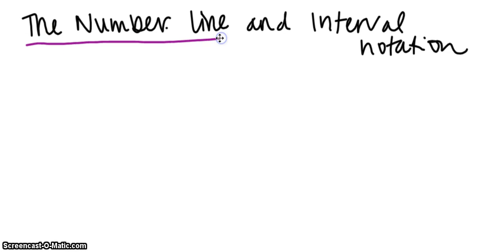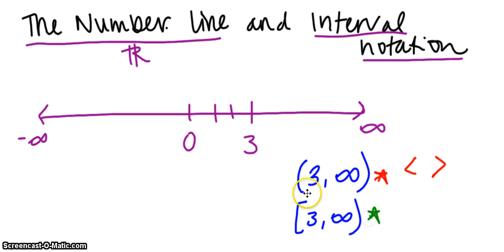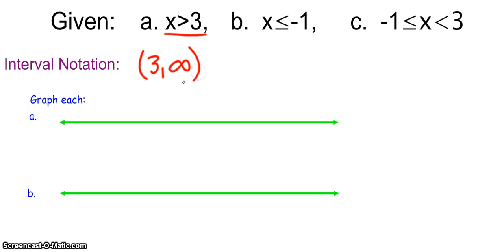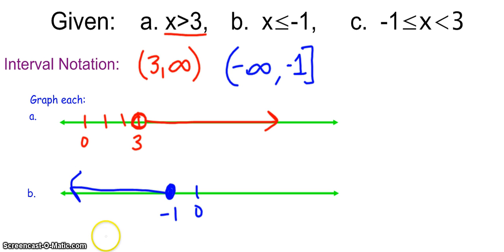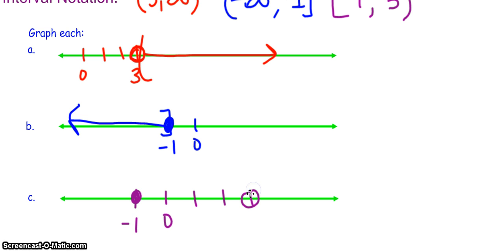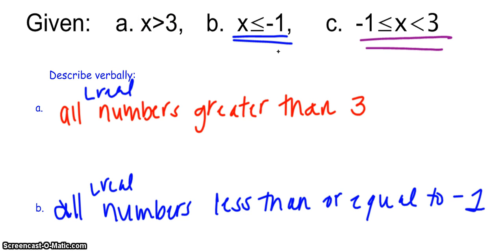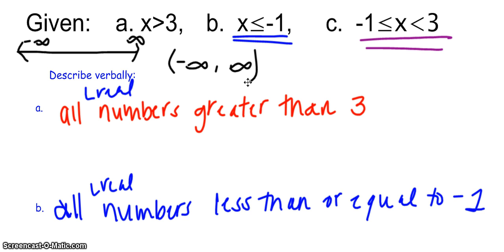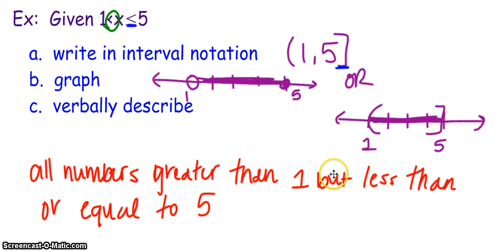The Number Line and Interval Notation (Schwartz)